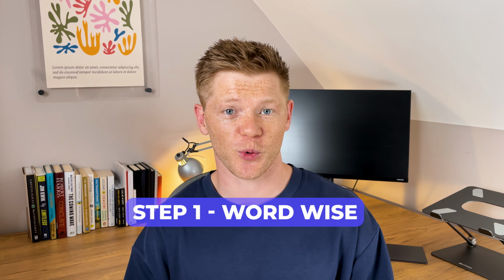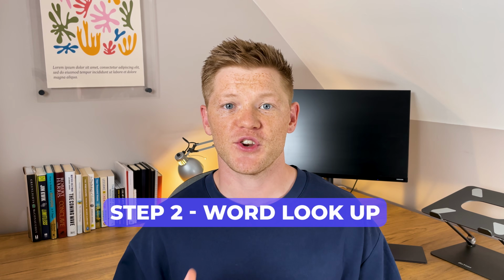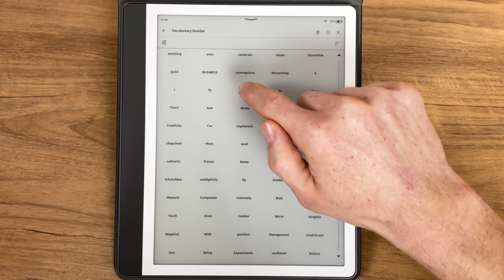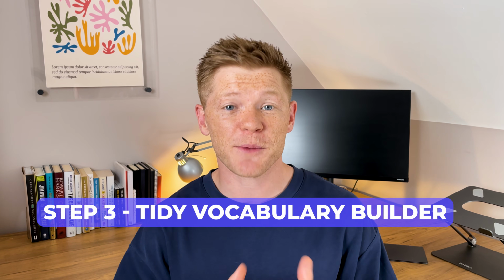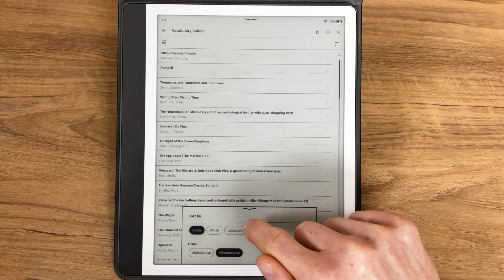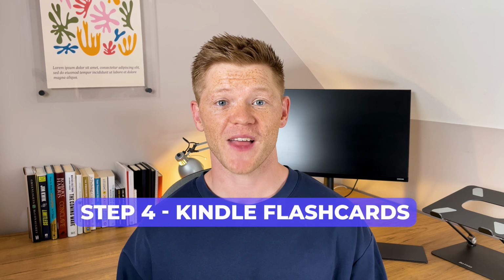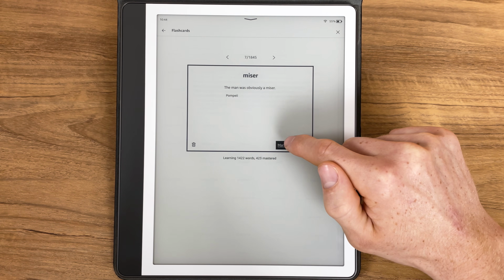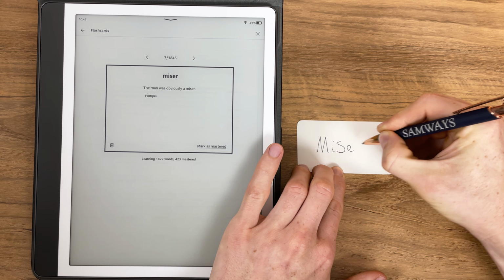Your Kindle Has a Hidden Flashcard System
After years of reading, I still wasn't learning new words the way I expected to. Using Kindle features most people don't even know exist, I built a five-step method to make new words genuinely stick. In this video, I walk through each step, along with a few key things that make the biggest difference to actually learning them.

⏱️ TIMESTAMPS:
0:00 - The 5-Step Method
0:25 - Step 1: Word Wise
1:15 - Step 2: Word Look Up
2:53 - Step 3: Tidy Vocabulary Builder
4:34 - Step 4: Kindle Flashcards
6:13 - Step 5: Use Your New Words

Kindle Scribe Colorsoft
All New Amazon Kindle Scribe Pen

Kindle Scribe Gen 3
Kindle Scribe 2024
Kindle Scribe Case
Kindle Paperwhite
Kindle Paperwhite Case
Stylus Pens

DJI Mini
Lighting Kit
Phone Tripod
Camera Tripod
Laptop Stand
Ocushield Blue Light Screen Protector for iPhone